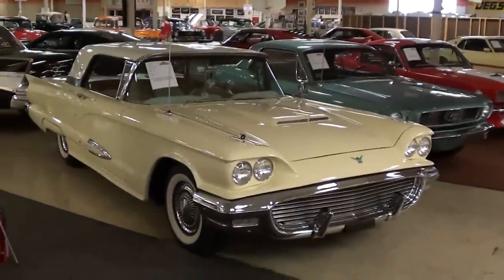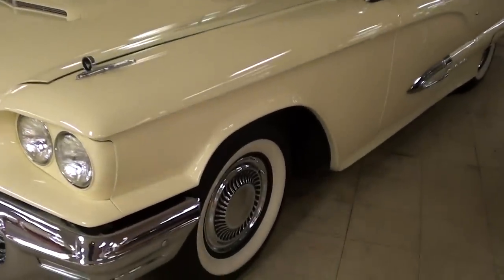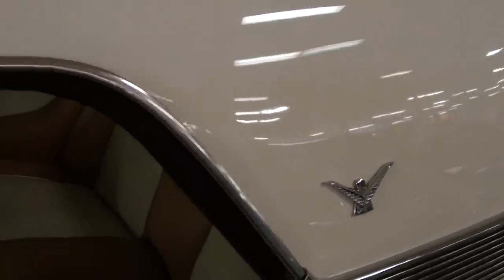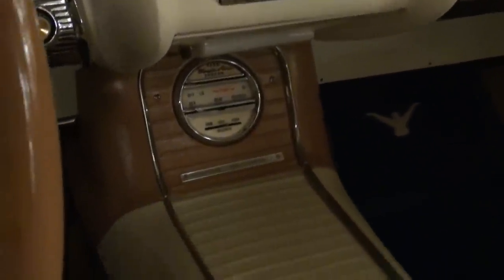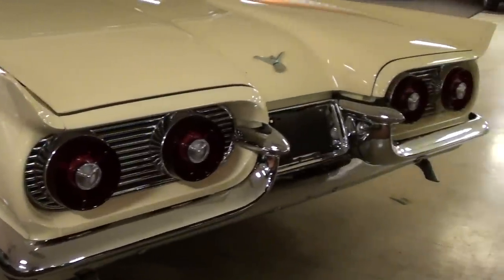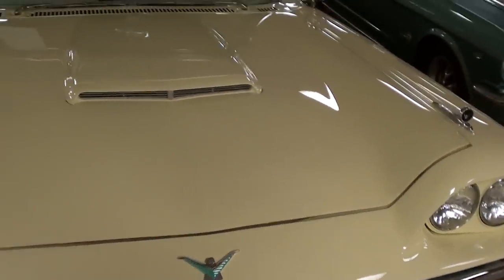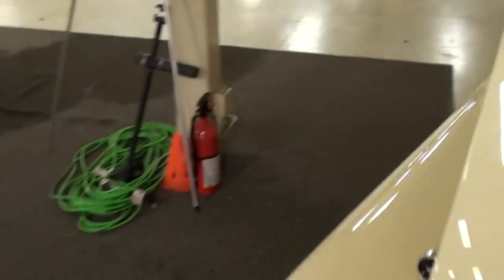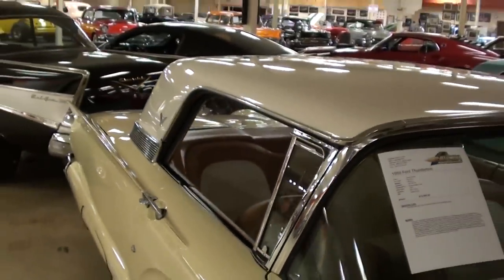1959 Ford Thunderbird 352 V8 - Gateway Classic Cars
I thought you'd like a look at this nicely restored 1959 Ford Thunderbird.  They've done a great job on this one...looks just like it rolled out of the showroom yesterday. It's powered by the original, numbers matching 352 V8, backed by an automatic.  The paint is slick and the interior is very impressive.

Filmed at Gateway Classic Cars, just outside of St. Louis, MO

MacLeod's description:

Genre: Blues
Length: 3:15
Instruments: Guitar, Bass, Kit, Organ, EP
Tempo: 90